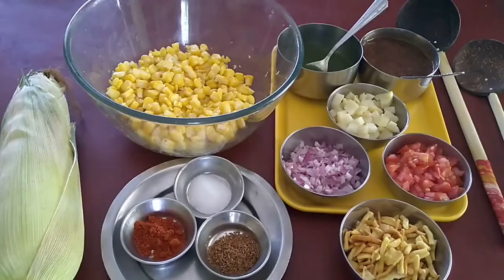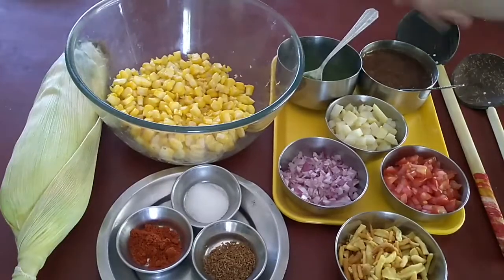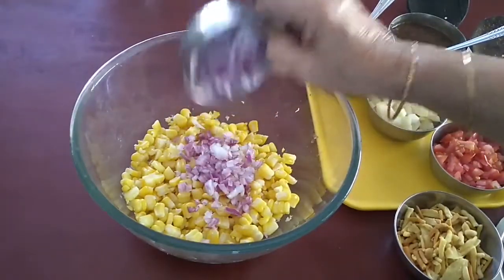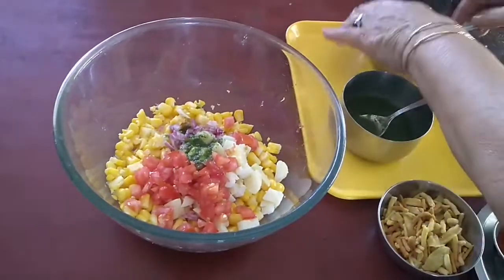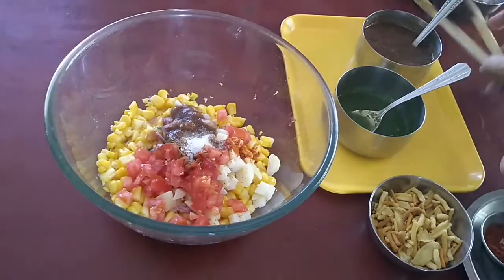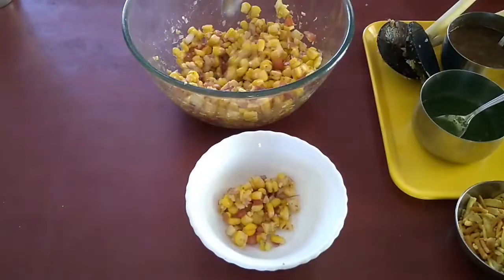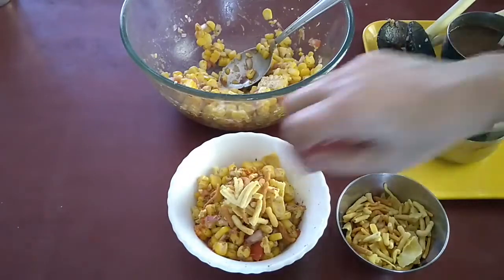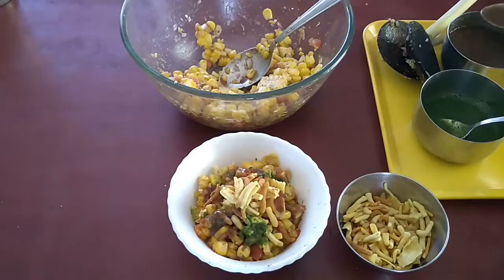Sweet Corn Bhel